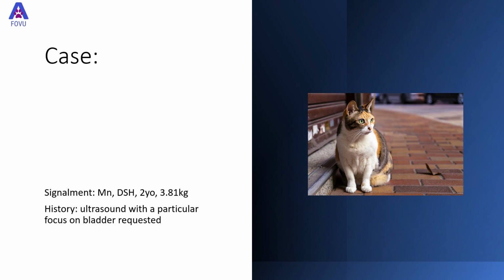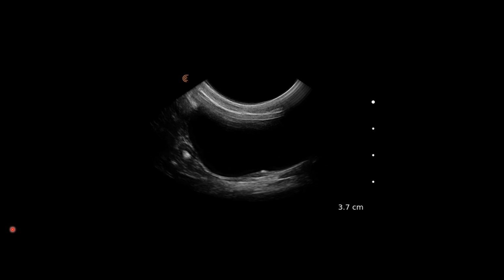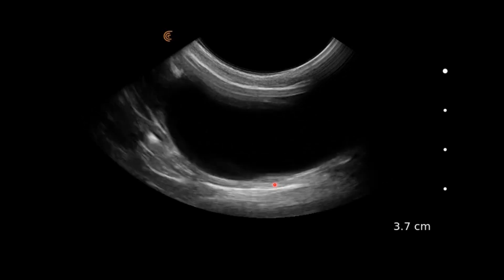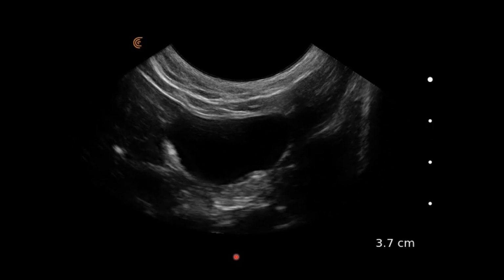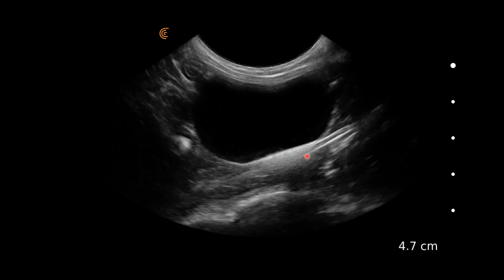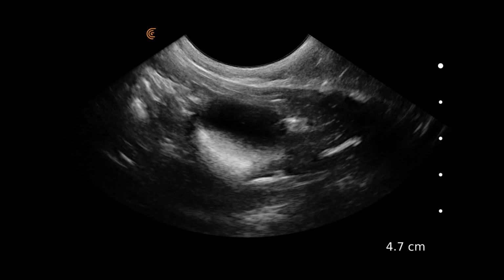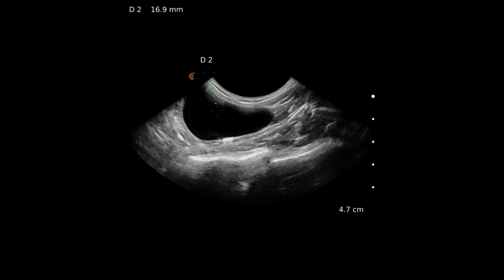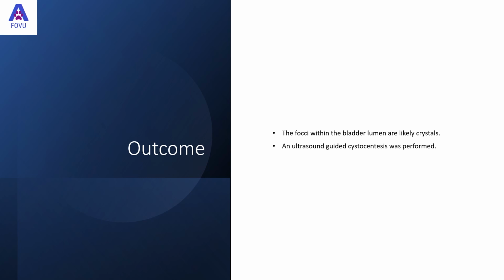Feline Bladder Mineralization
In this video Dr. Edwards demonstrates a thorough examination of a feline bladder, with tips how to identify and confirm mineralized sediment in the gravity dependent side of the bladder.  Ultrasound-guided cystocentesis confirms the diagnosis.